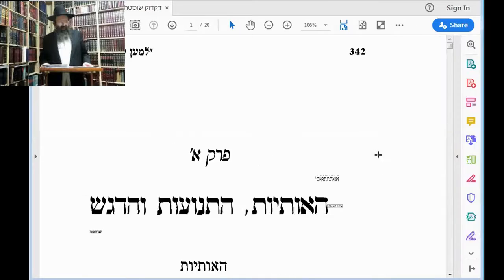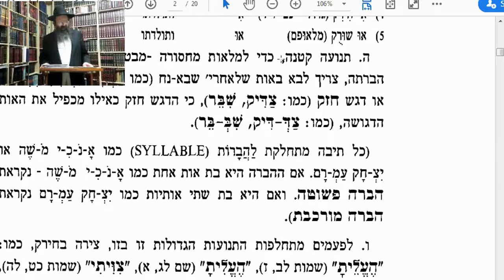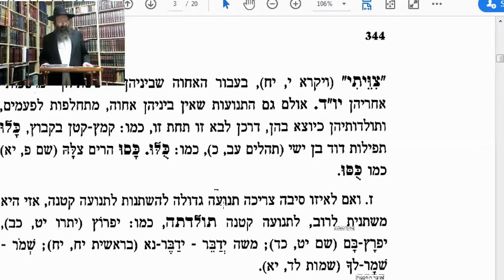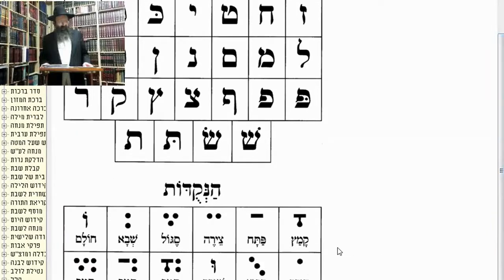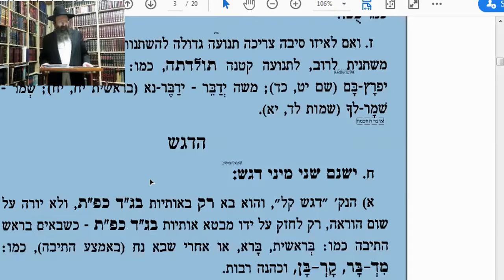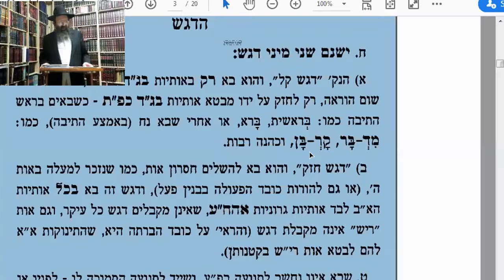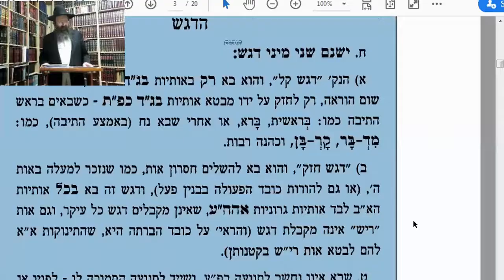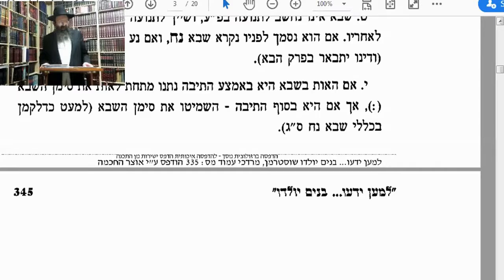dayan raskin dikduk 1